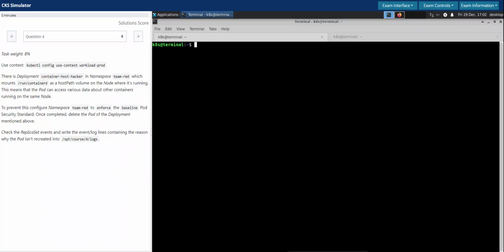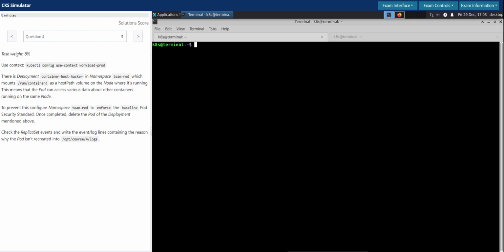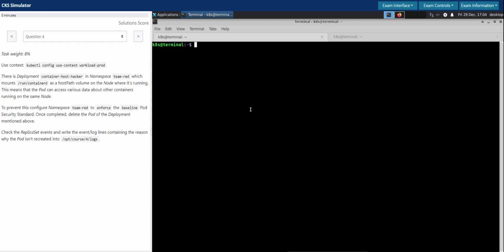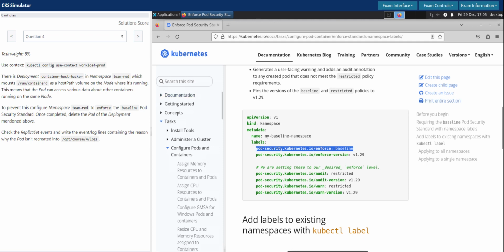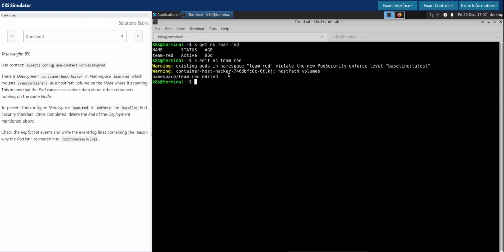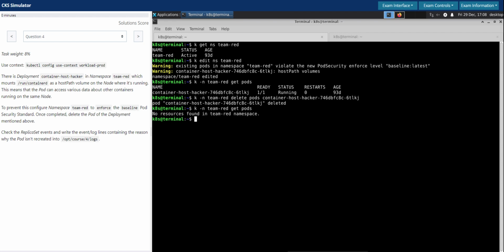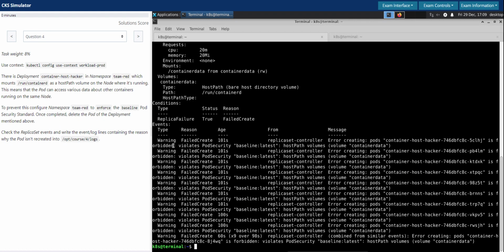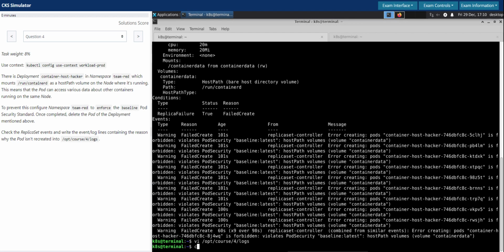CKS - Killer shell - Question 4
This video shows how to approach and solve the Question 4 in the Killer Shell CKS (Certified Kubernetes Security) exam simulation.

Question:
There is Deployment container-host-hacker in Namespace team-red which mounts /run/containerd as a hostPath volume on the Node where it's running. This means that the Pod can access various data about other containers running on the same Node.

To prevent this configure Namespace team-red to enforce the baseline Pod Security Standard. Once completed, delete the Pod of the Deployment mentioned above.

Check the ReplicaSet events and write the event/log lines containing the reason why the Pod isn't recreated into /opt/course/4/logs.